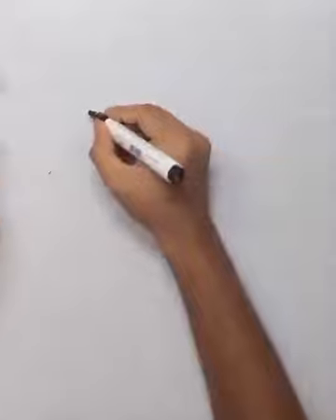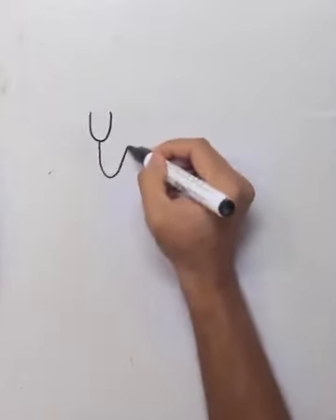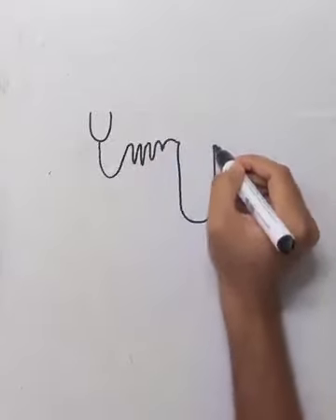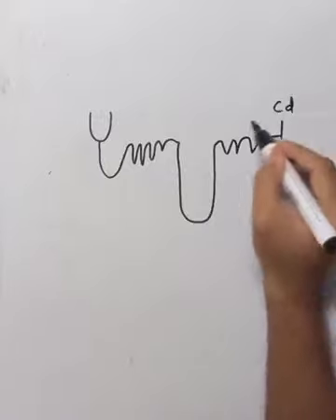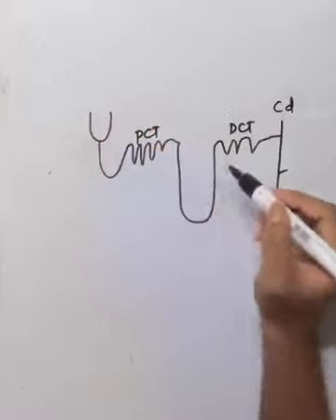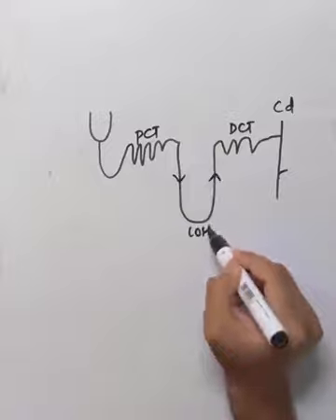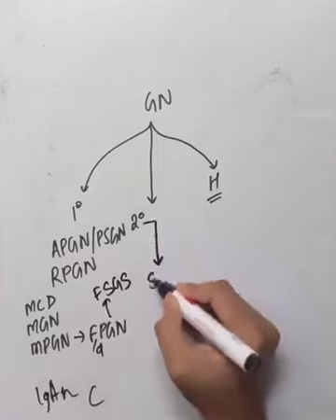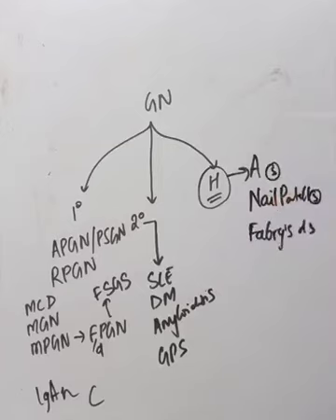Glomerulonephritis Basics I Urinary Pathology